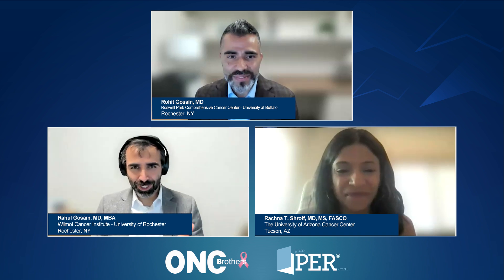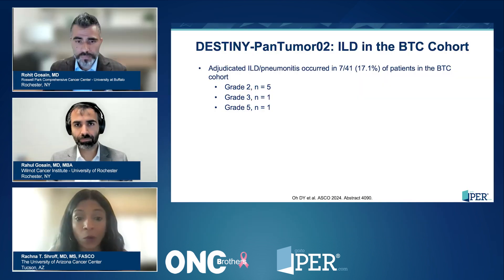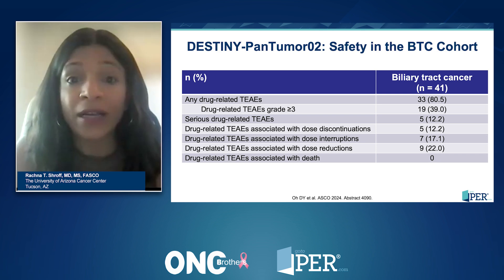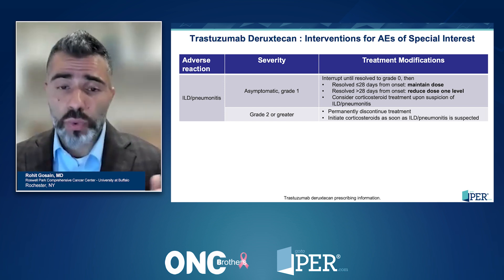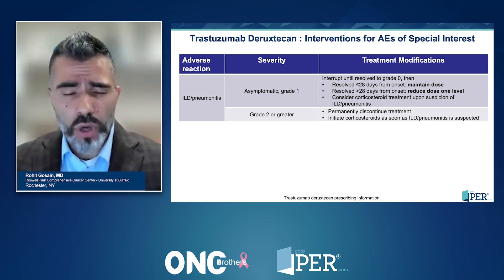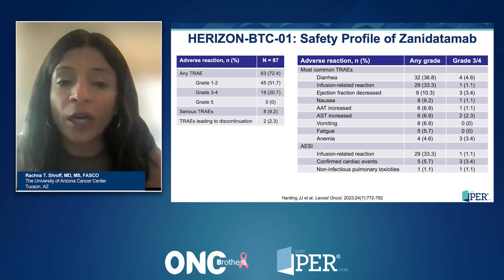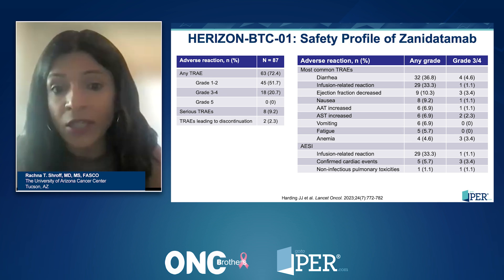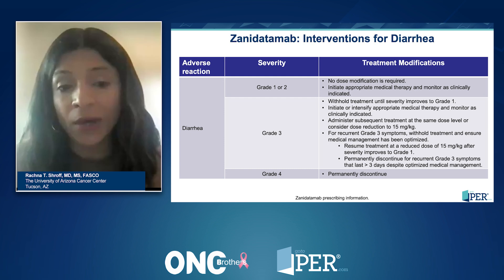Managing Side Effects of HER2 Targeted Therapy - Zanidatamab & Trastuzumab deruxtecan (T-DXd)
In this episode of the Oncology Brothers podcast, Drs. Rahul & Rohit Gosain wrap up their three-part CME series on HER2-positive biliary tract cancer. Joined by Dr. Rachna Shroff, they delved into the critical topic of managing adverse events associated with treatments like TDXD and Zanidatamab.

The discussion covered:
•⁠  ⁠Overview of the treatment landscape for biliary tract cancer
•⁠  ⁠Common side effects of TDXD, including interstitial lung disease, nausea, and fatigue
•⁠  ⁠Management strategies for adverse events, including dose reductions and supportive care
•⁠  ⁠Insights on Zanidatamab, its side effects, and infusion-related reactions
•⁠  ⁠The importance of biomarker testing and patient-centered care in treatment decisions

Tune in to gain valuable insights on how to improve patient quality of life while navigating the complexities of HER2-positive biliary tract cancer treatments.